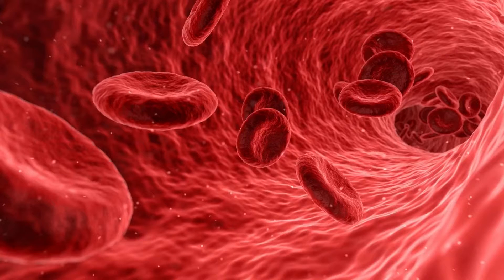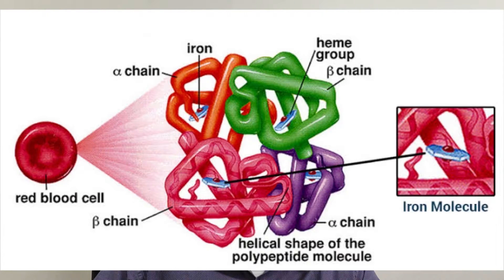Anemia - Causes, Treatment and Prevention | Iron Deficiency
This video discusses about Anemia - causes, treatment and prevention and also specifically about Iron Deficiency.

iron deficiency, anemia (disease or medical condition), iron deficiency anemia, symptoms of anemia, anemia causes, iron foods, different types of anemia, what is iron deficiency anemia, iron deficiency in children, how do you get anemia, foods rich in iron, anemia causes treatment and prevention